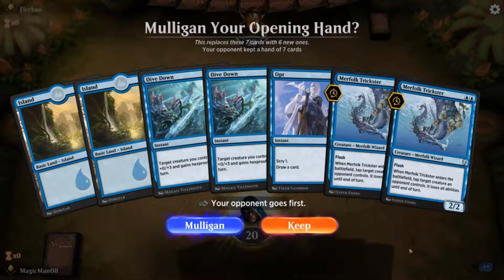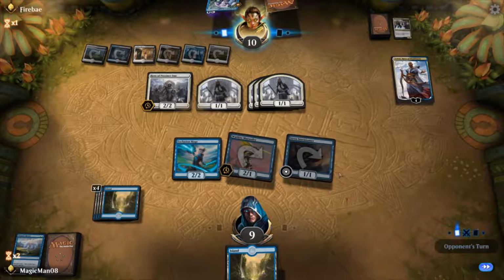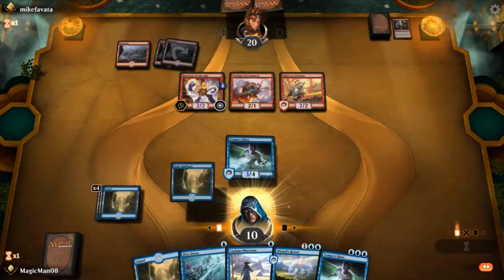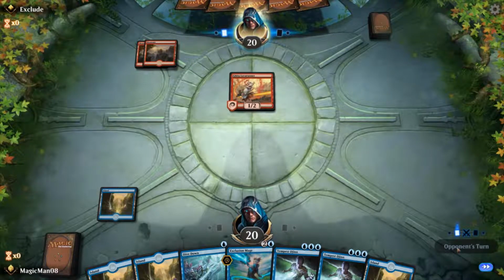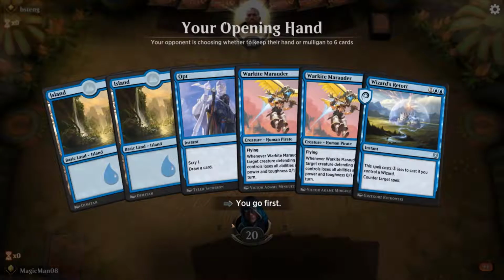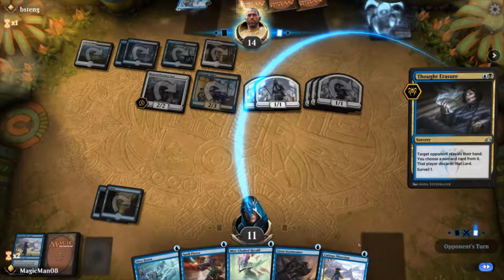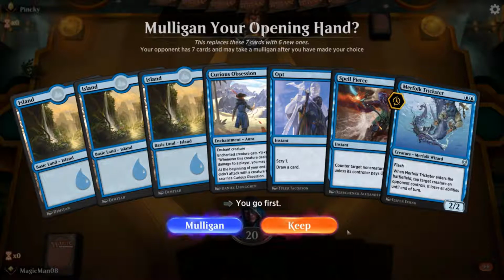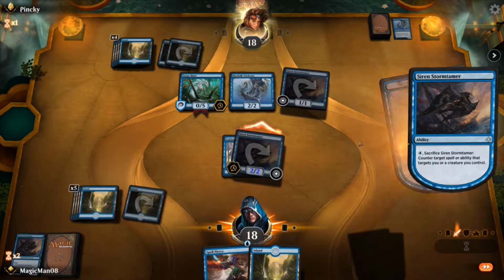Arena Arsenal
I play some Mono-U tempo on arena, very quick games, what does everyone think?